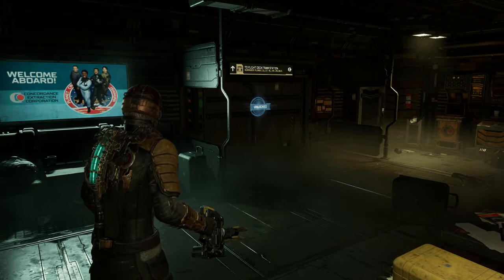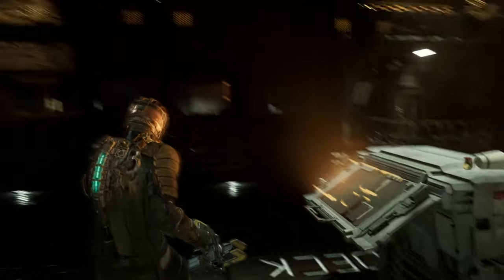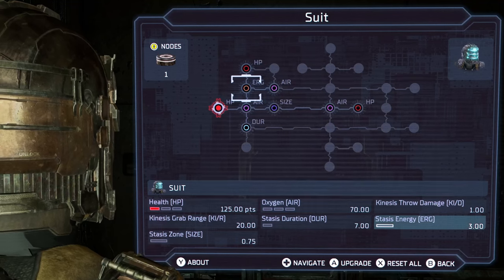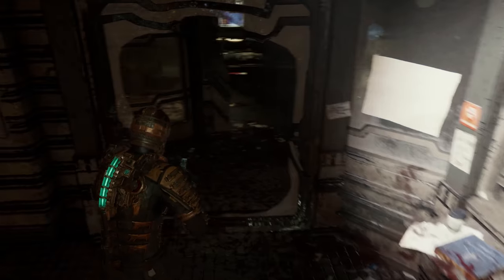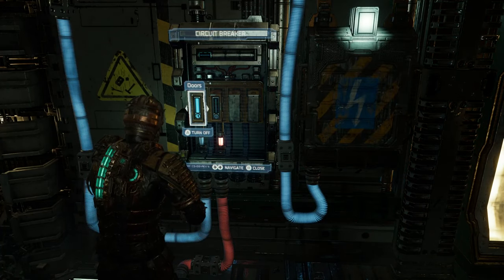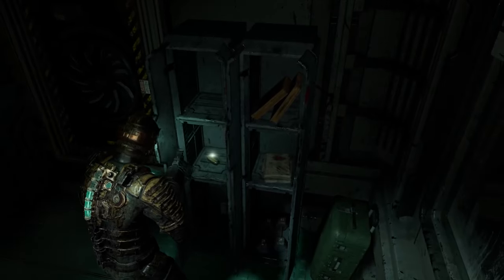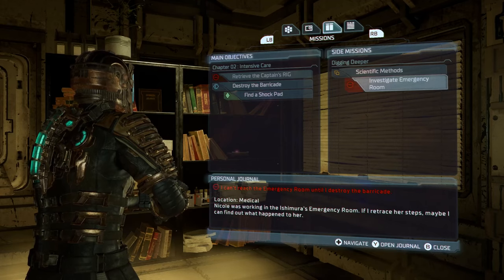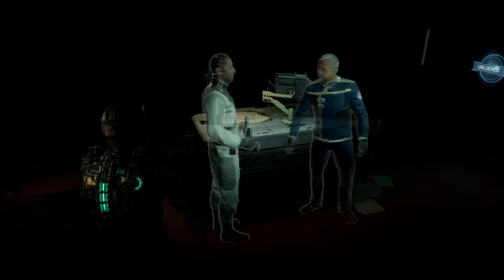Dead Space (2023) — Intensive Care (2)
A sci-fi survival horror game set onboard the planetcracker ship Ishimura.